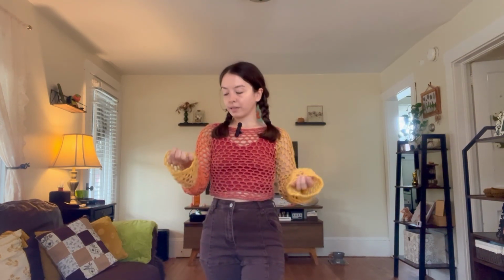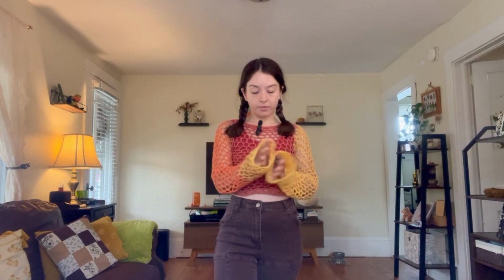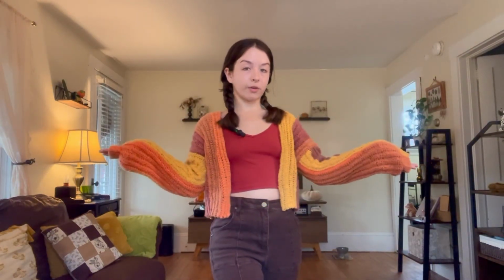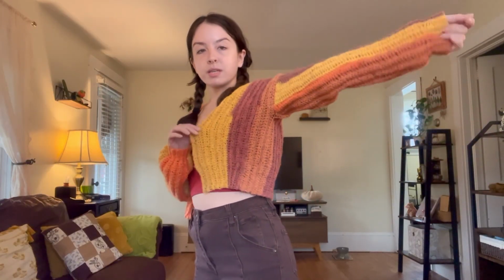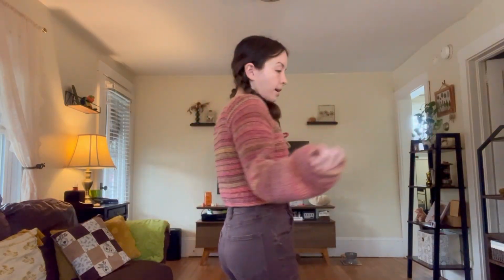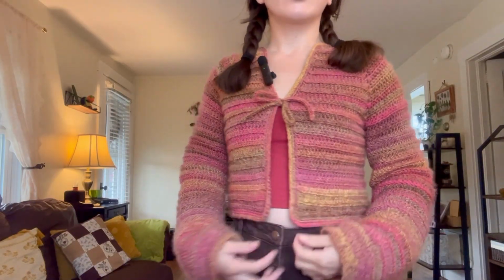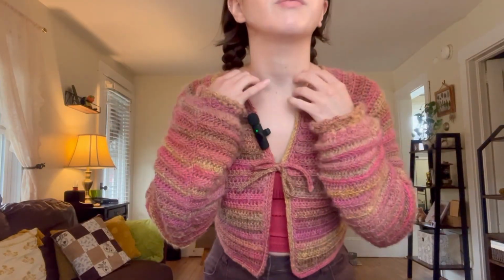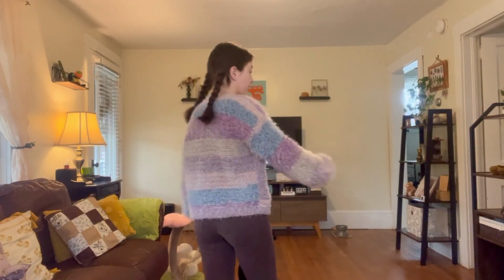Crochet Sweater Collection